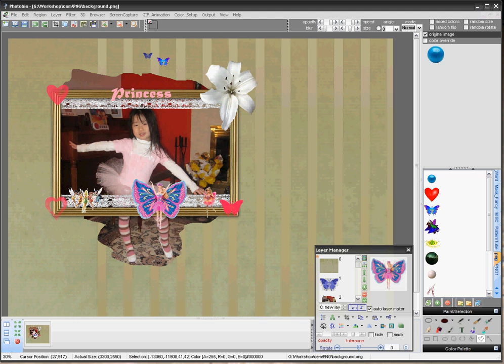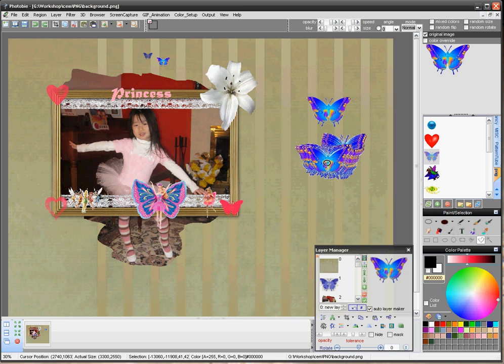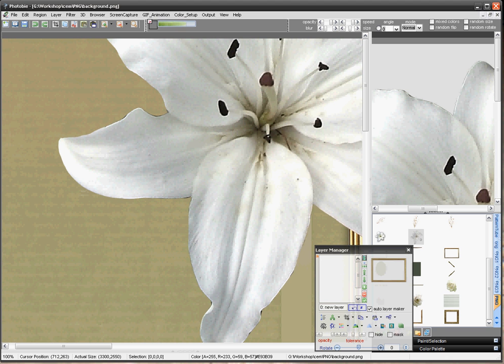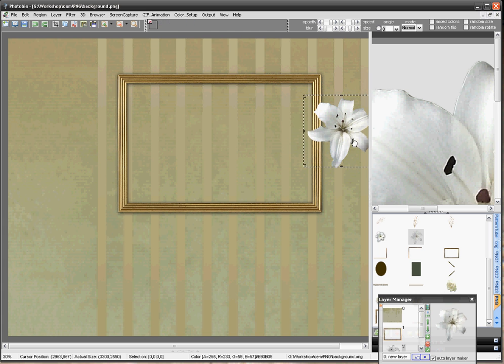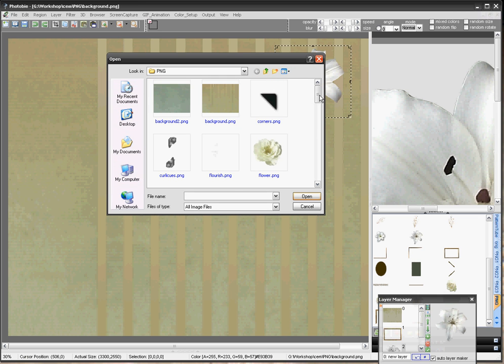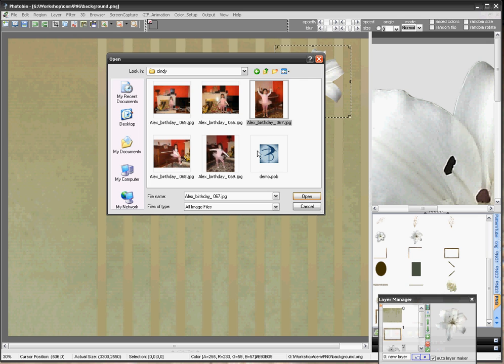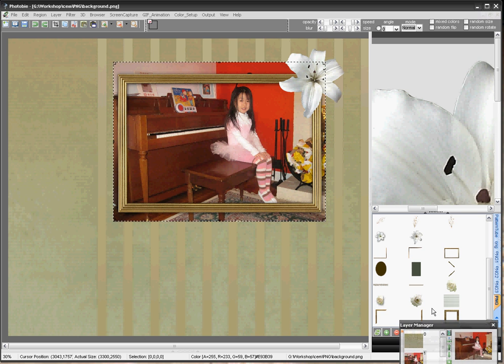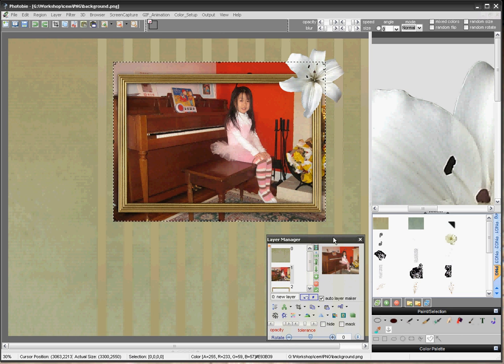Photobie for Digital Scrapbooking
Photobie feature for digital scrapbooking. This demo show how you can use Photobie's image/shape brush tool to add embellishment. How to import images as embellishment.